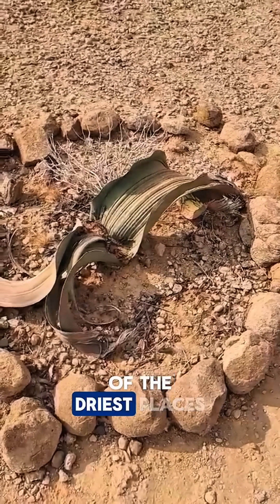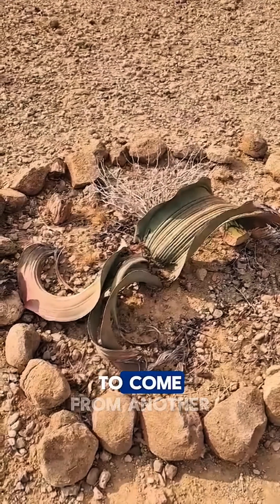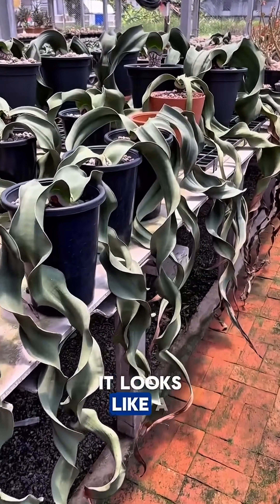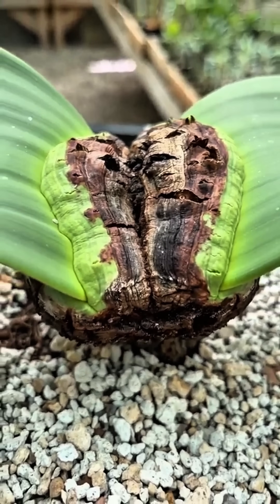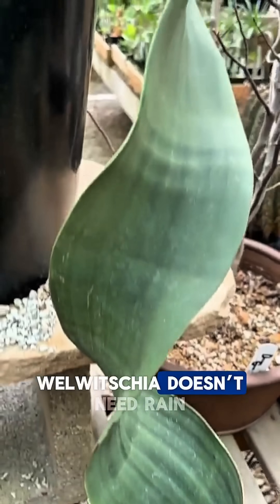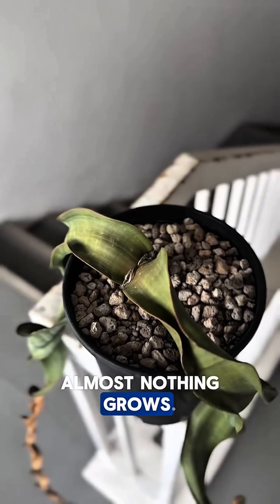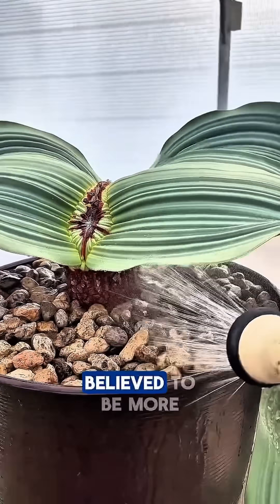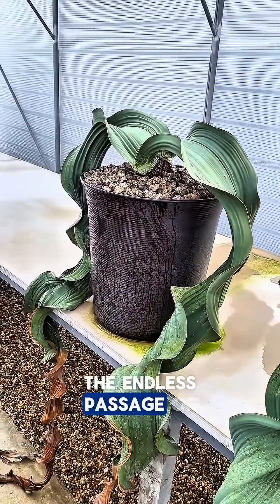Welwitschia Mirabilis: The Plant That Defies Time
In the heart of Namibia’s desert lies the timeless Welwitschia mirabilis —
a plant older than civilization itself. Discover how this ancient survivor thrives where life should not exist.